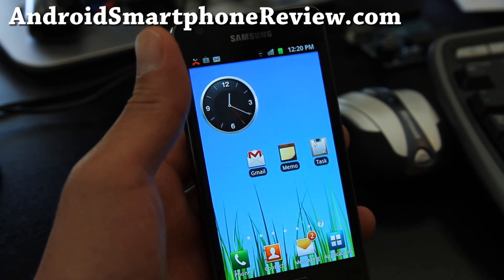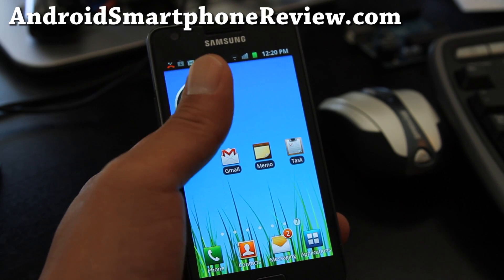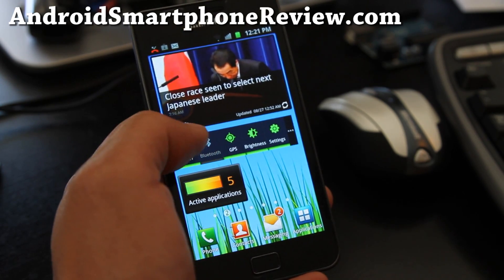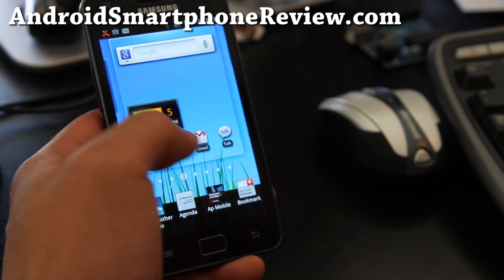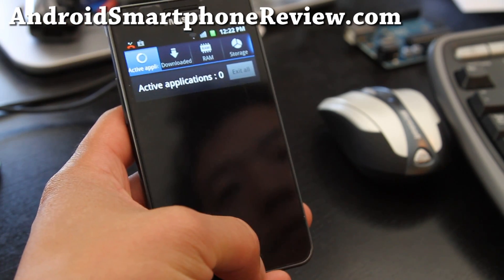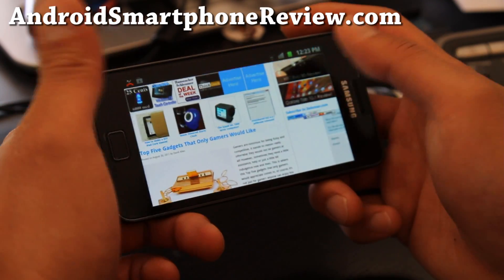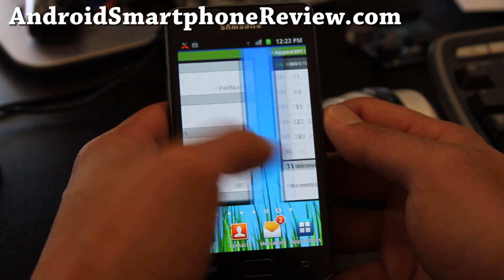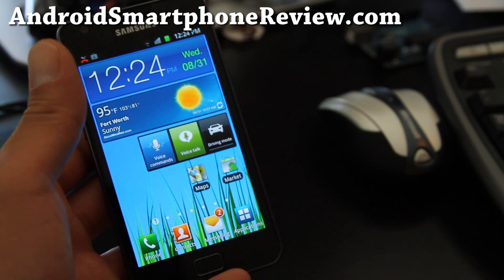TouchWiz 4.0 Review on Galaxy S2 Android Smartphone!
Here's some of the cool multi-touch/accelerometer features TouchWiz 4.0 brings to the latest Galaxy S2 Android smartphone.  I love it, soooo much better than the first TouchWiz.

Galaxy S2 Reference:

For all ROMs, you need to root your Galaxy S2!

How to Backup/Restore ROM on Galaxy S2 here: (make sure you do this before installing new ROM!!!)

How to Backup/Restore apps using Titanium Backup app on Galaxy S2: (Do this to restore apps after installing new ROM!!!)